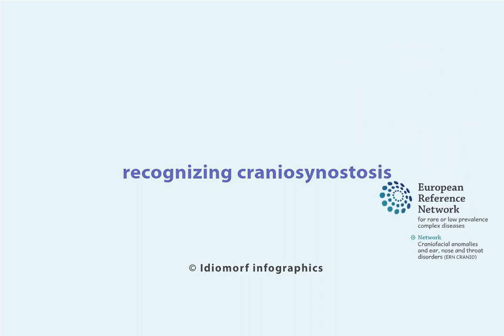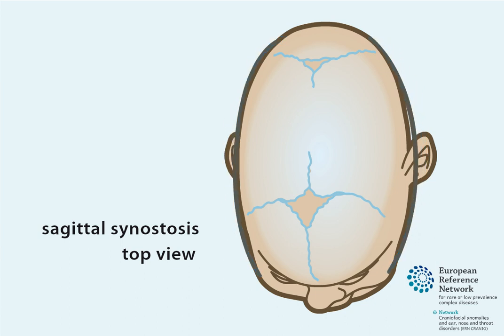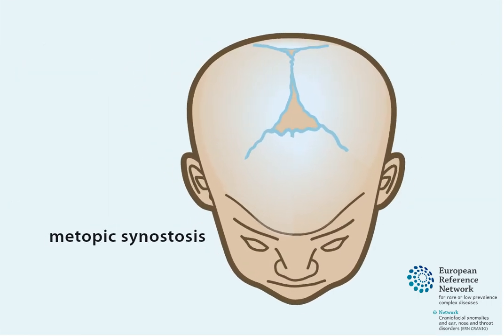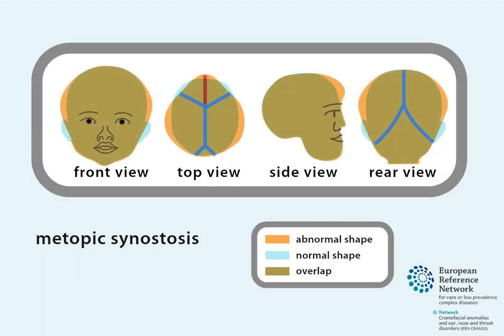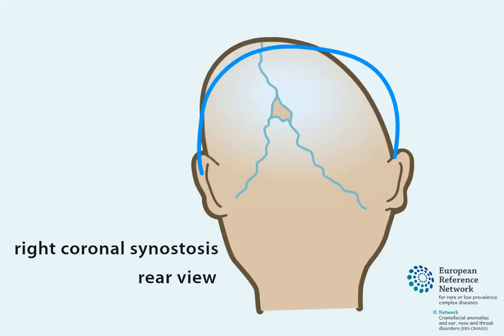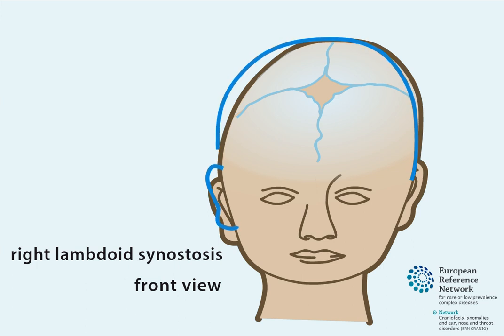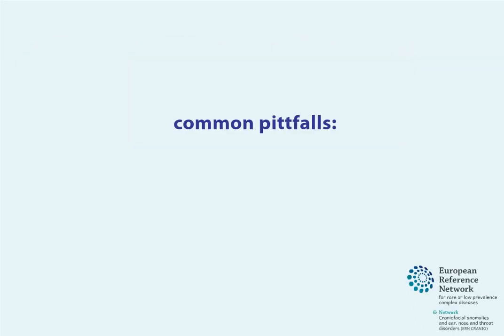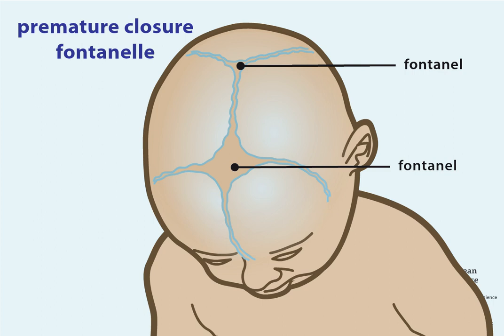Recognizing craniosynostosis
Animation video on recognizing different forms of craniosynostosis.
Contributing centers:
Children Health Centre at Temple Street
Charité Universitätsmedizin Berlin
Erasmus University Medical Center, Rotterdam

Target audience: Healthcare providers working in the field of craniosynostosis and other craniofacial anomalies, and ear, nose and throat disorders.